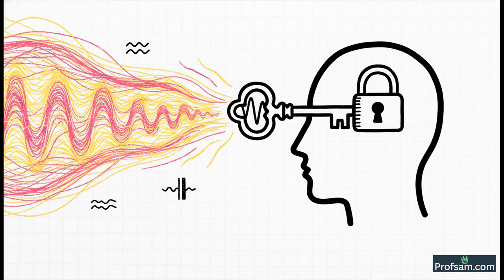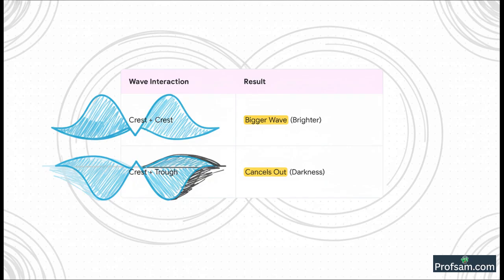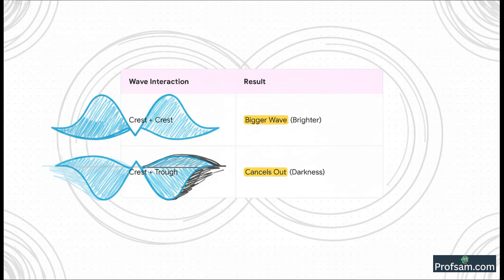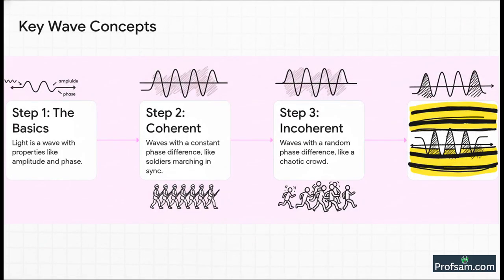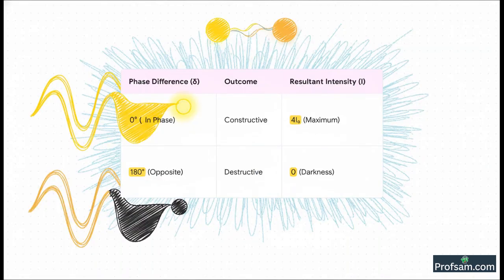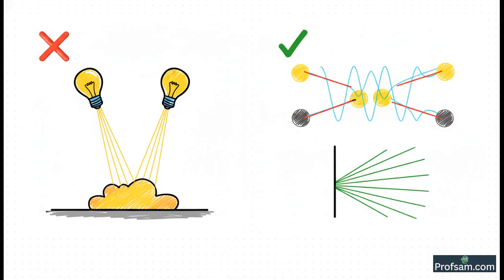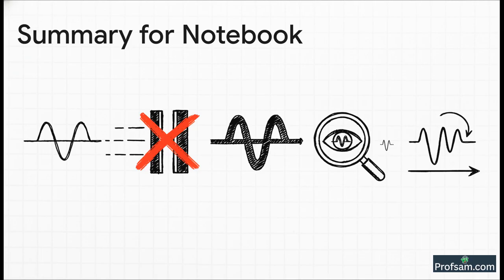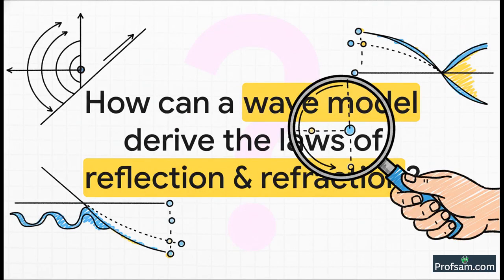Unit 10 – Introduction | CBSE 12th (English) | The 5-Minute Teacher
This video lesson explains Unit 10 – Introduction for CBSE Class 12 (English), using The 5-Minute Teacher approach for quick clarity.

In this lesson, you will understand:
• the key concepts of the introduction topic
• how to apply the introduction principles effectively
• the practical applications of the introduction in real-world scenarios